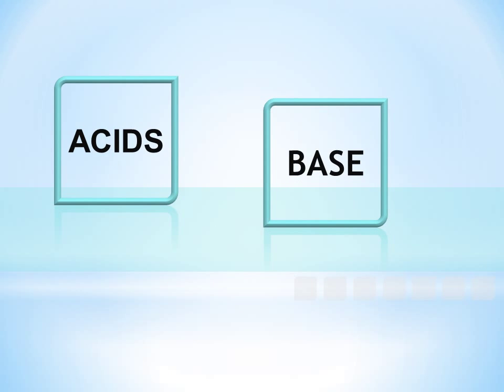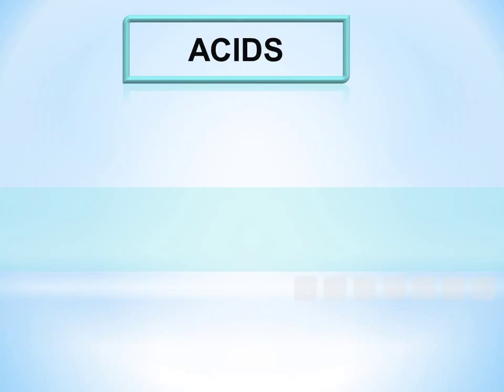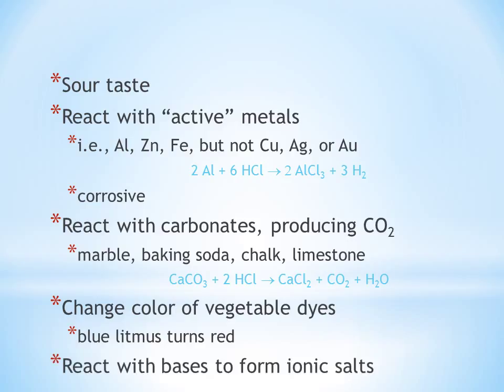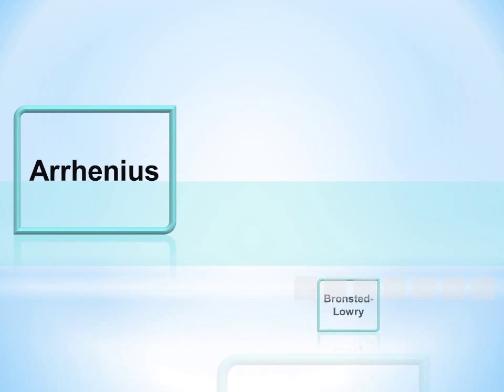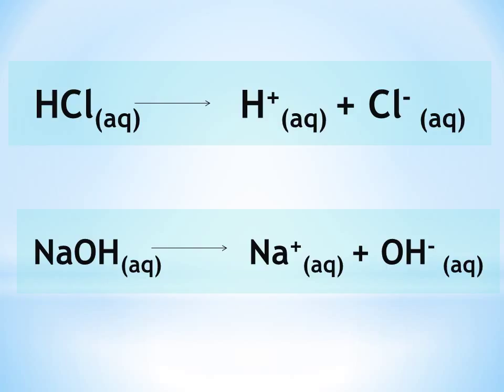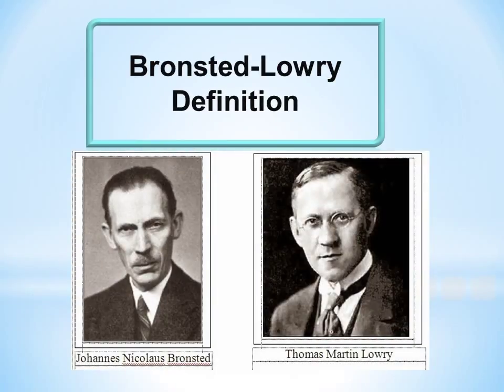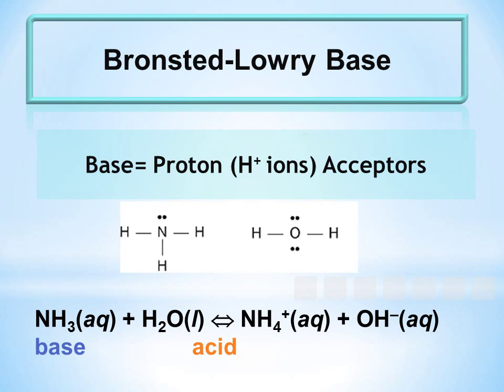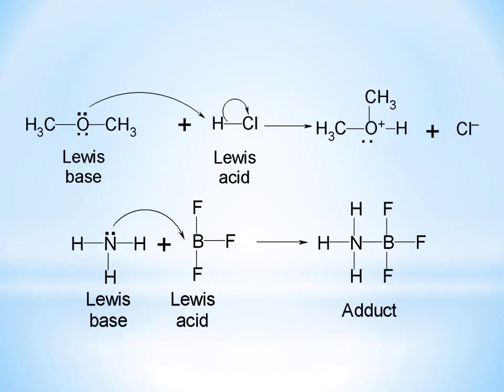Definition acids and bases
A broad overview of how we define various types of Acid and Bases